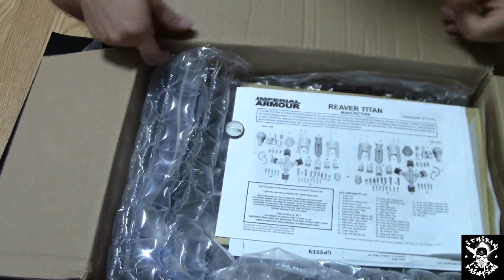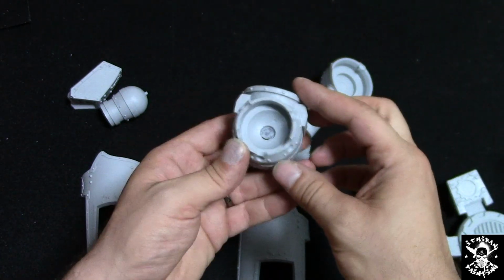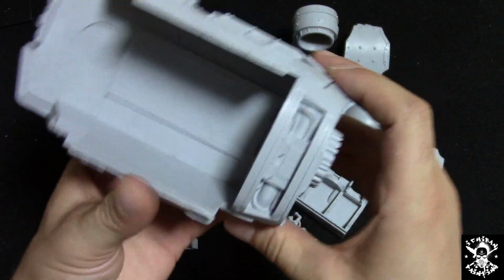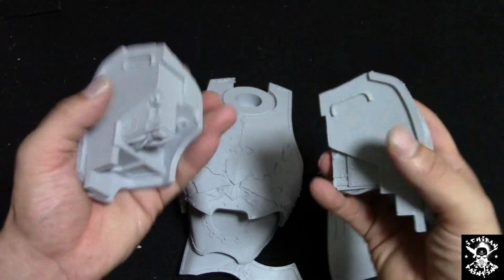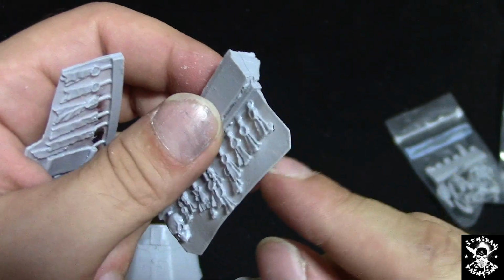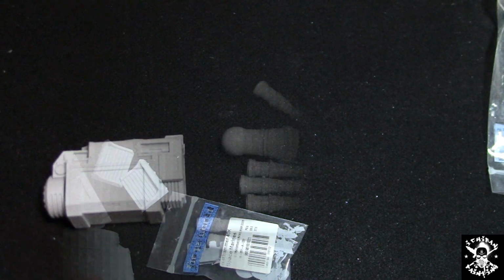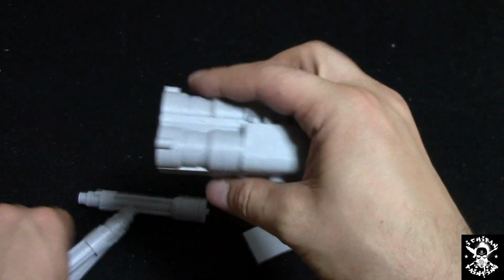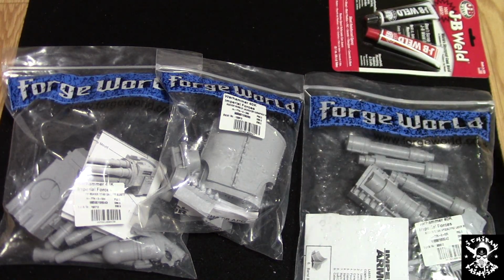Reaver Titan *Parts over view and review*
Sorry this video is pretty long but im looking at every part of the model in detail, and theres a good reason. If you are thinking about buying one we are talking about a 571 POUNDS kit so knowing exactly what you will get is kinna important in my book.
So sorry if its a bit long.

Harder and Steenbeck precision airbrushes

and you can buy the sweet H&S airbrushes here

KRmulticase

Song: Destination (instrumental)
Artist: DJ Amore and Eliki
DJ Consortium
Music Licensing-Promotion